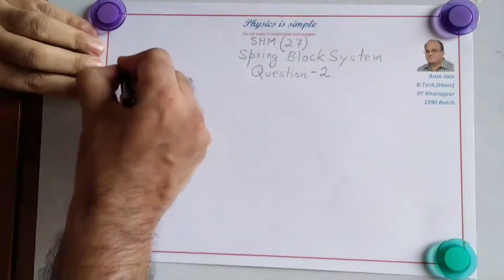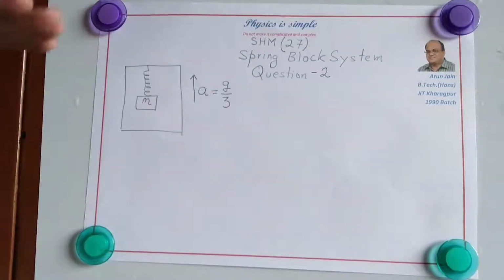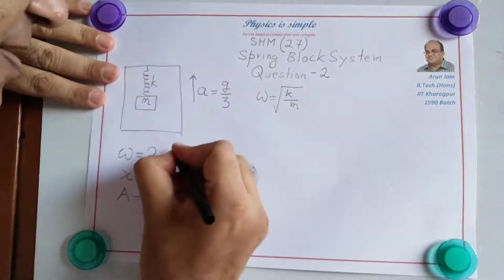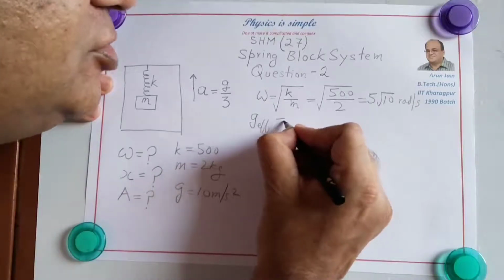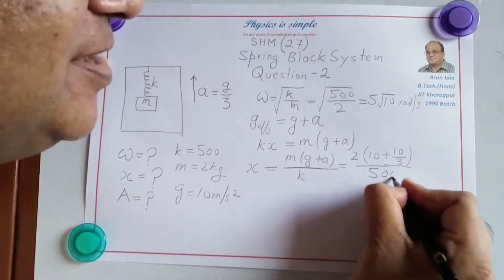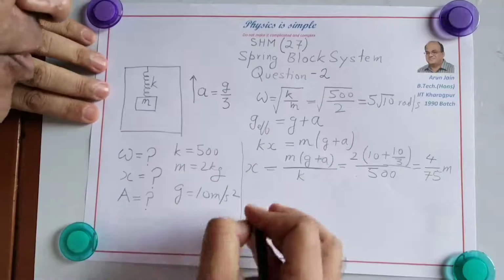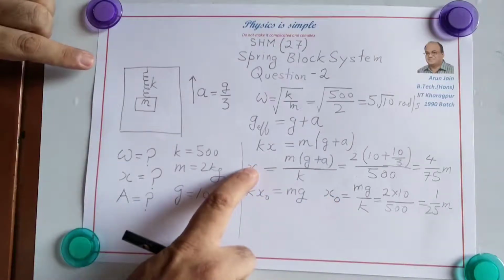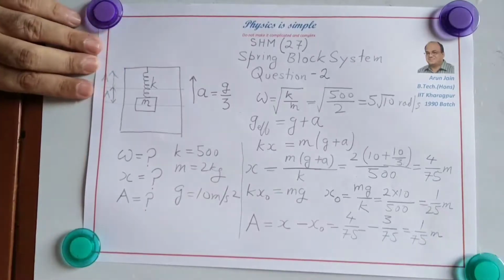27 SHM 27